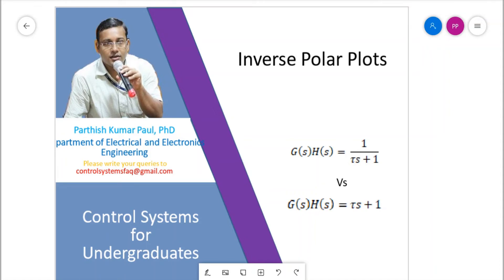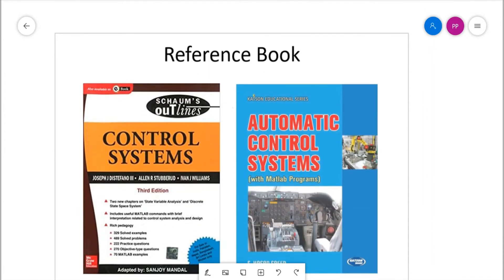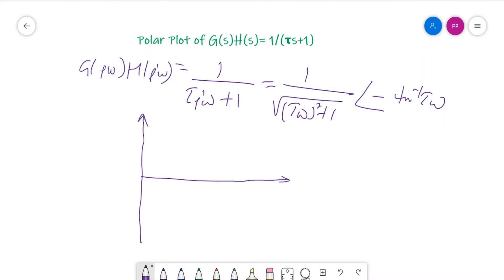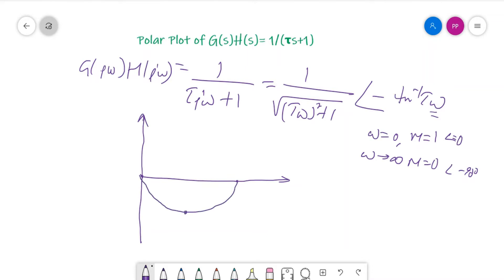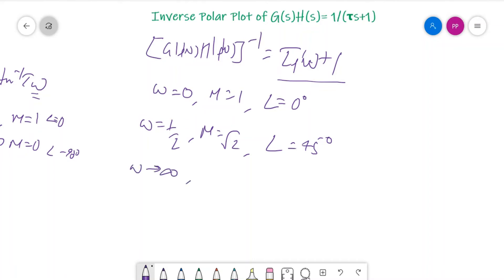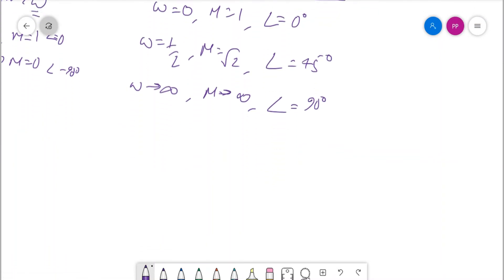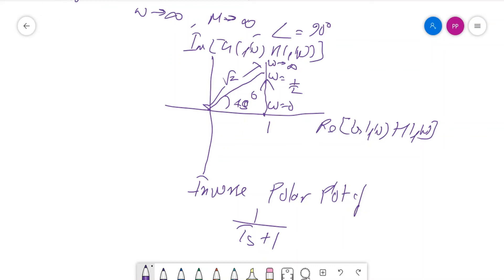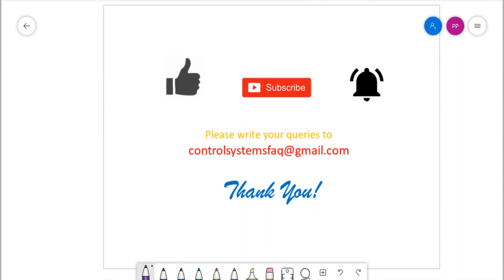5. Inverse Polar Plots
This video clip will give you a clear idea of what an Inverse Polar Plot is. You need to have a prior concept of Polar Plots to understand this lecture better.